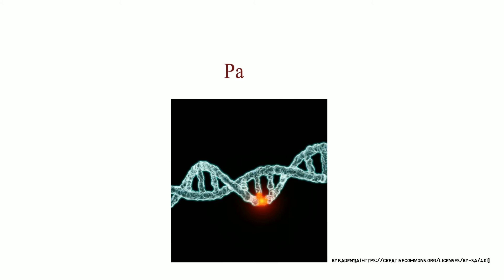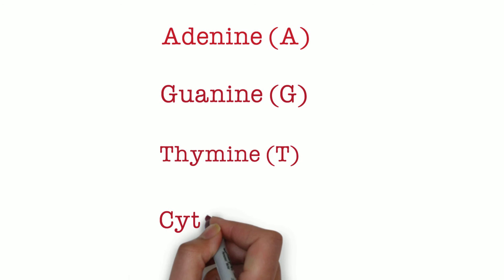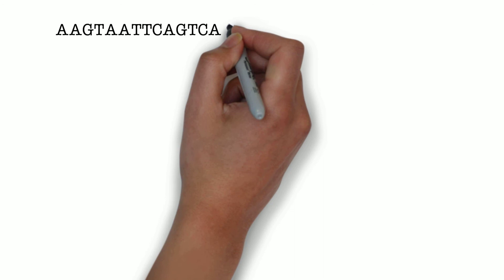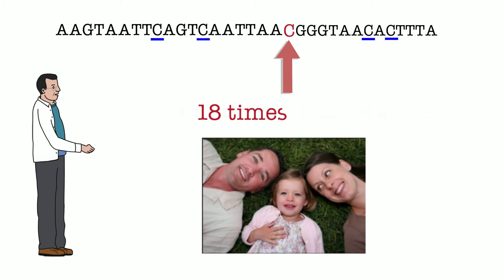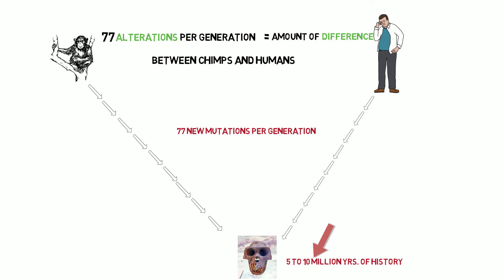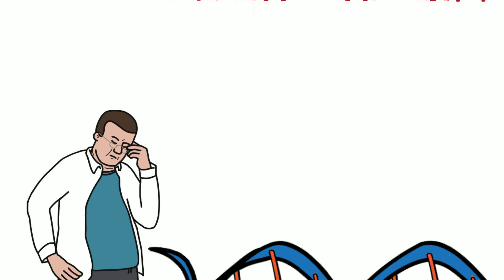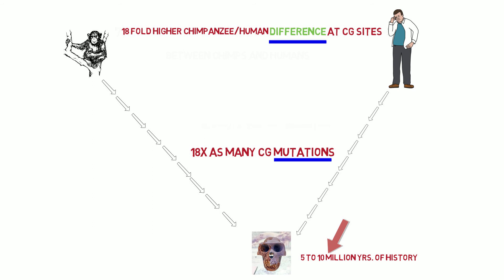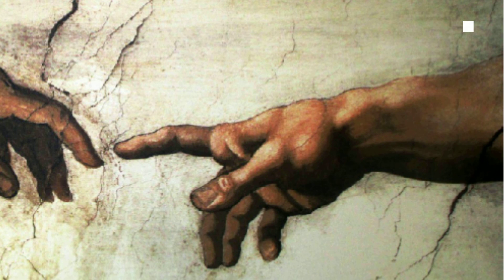Genetic Change and the Origin of Our Species. Part 2.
There are certain spots where mutations occur at a very high frequency.  If the genetic differences between humans and chimpanzees are a result of mutation and creation through the evolutionary process, one would predict that genetic differences would be much higher (18 fold higher) at those spots.  This video addresses this question.  For more on evolution and the nature of divine activity